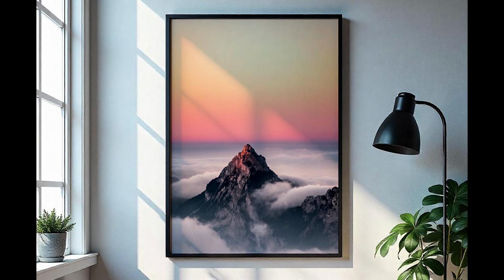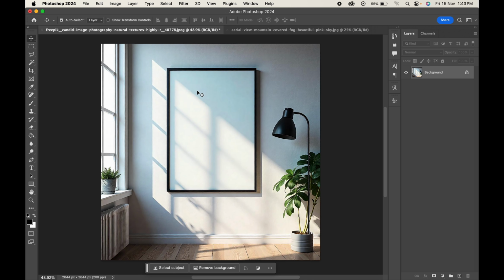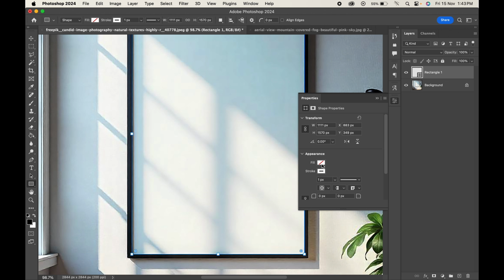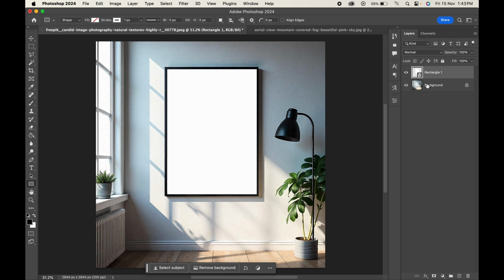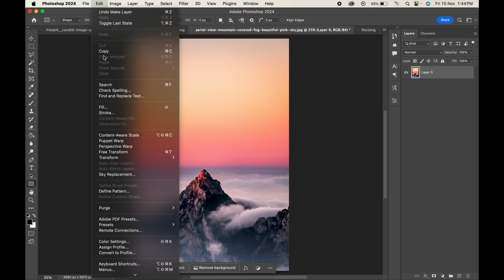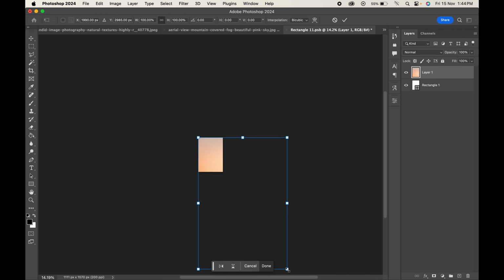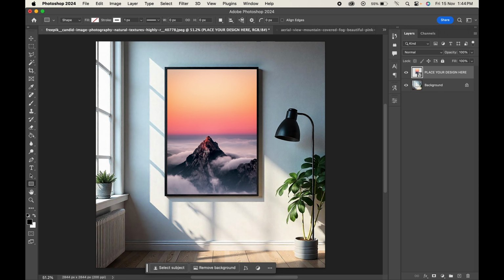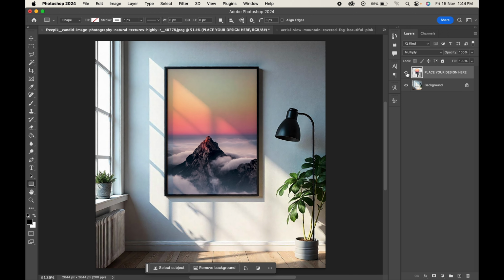Design Realistic Frame Mockups in Photoshop: Complete Guide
Learn how to design realistic frame mockups in Photoshop with this complete step-by-step guide. Perfect for showcasing your artwork, photography, or designs professionally and effortlessly.